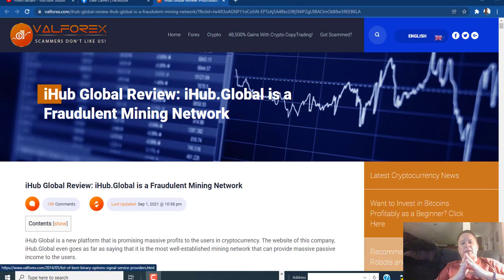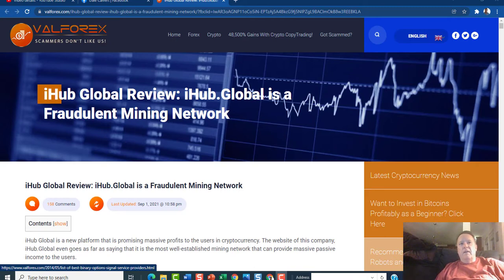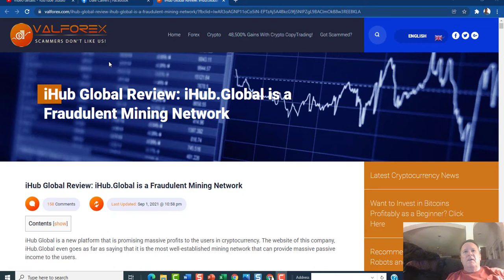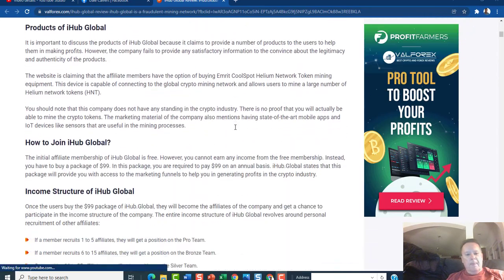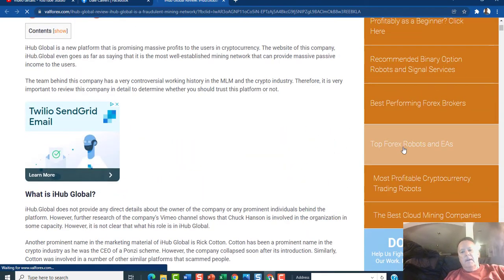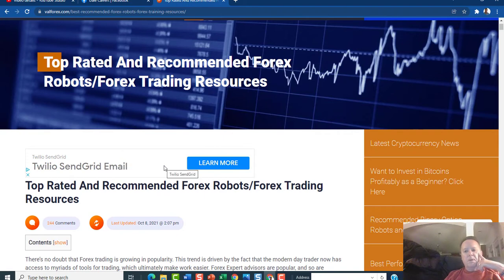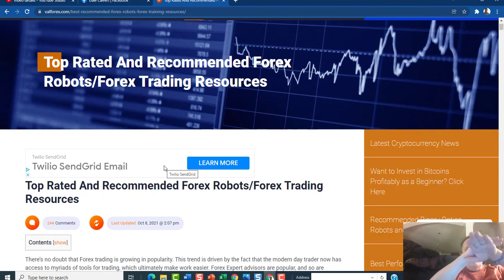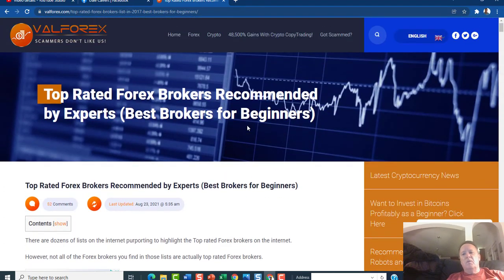Beware Bait and Switch Blog Post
What is IHub Global Really?

Many young and beginning marketers don't understand the concept of BAIT AND SWITCH.

They may appear to be attempting to providing value, but in reality their main goal is to promote affiliate products,  In this video 40 year marketing pro Dale Calvert share with you how to recognize bait and switch blog post very quickly.